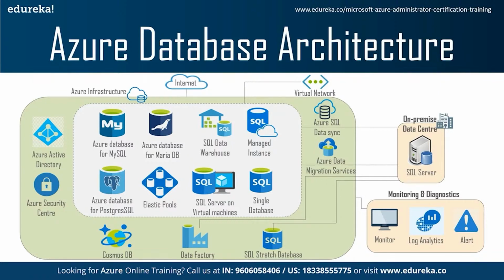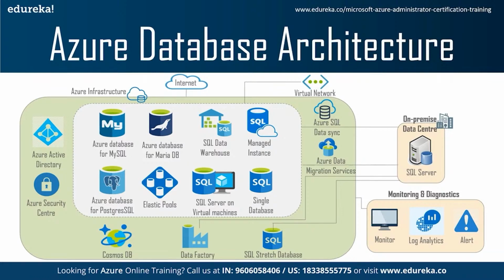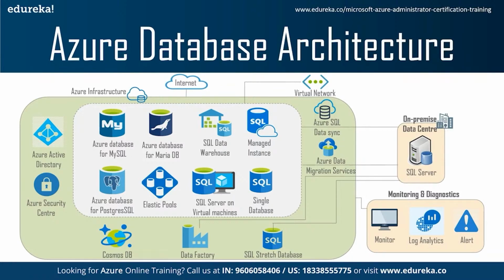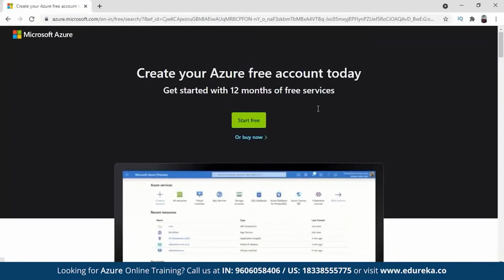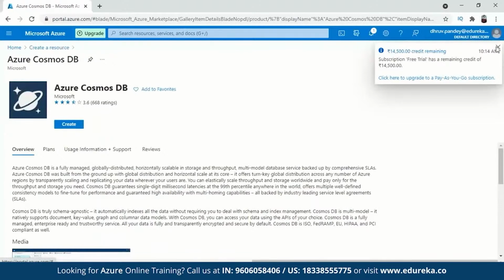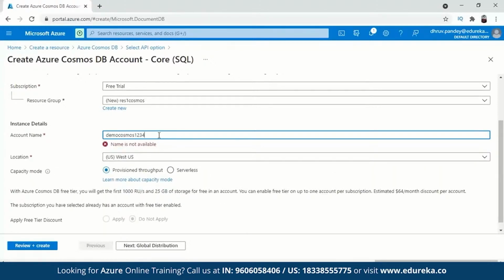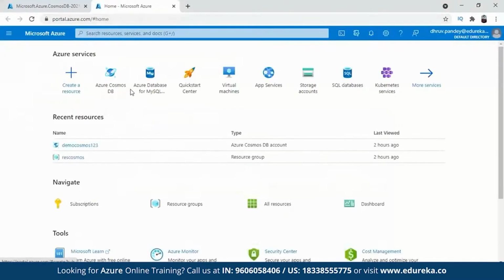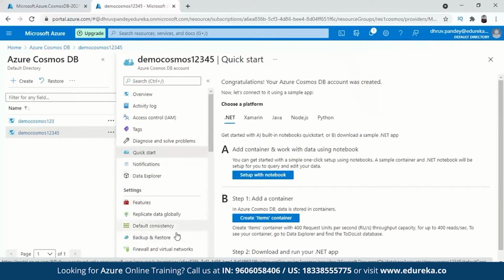Azure Database Services | Deploying a Database on Azure | Edureka | Azure Rewind - 5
This Edureka video on '𝐀𝐳𝐮𝐫𝐞 𝐃𝐚𝐭𝐚𝐛𝐚𝐬𝐞 𝐒𝐞𝐫𝐯𝐢𝐜𝐞𝐬' will give you an overview of Database Services in Microsoft Azure and will help you understand various important concepts that concern  its services.

The following professionals can go for this course:

Cloud Evangelists